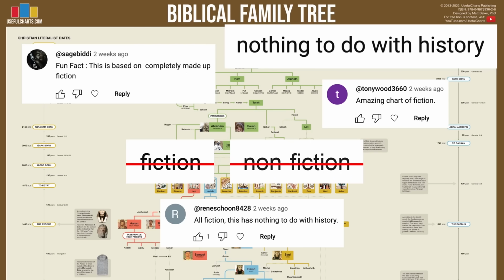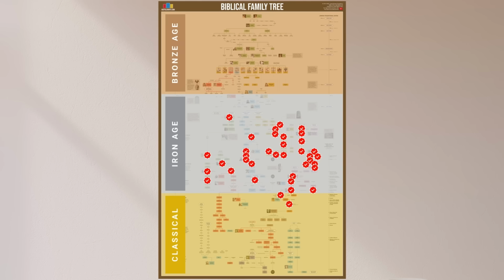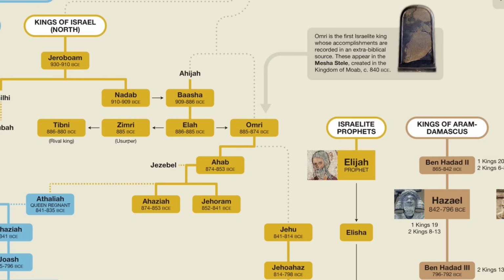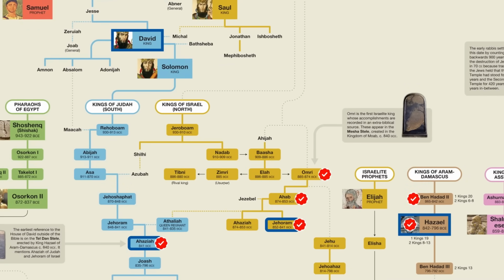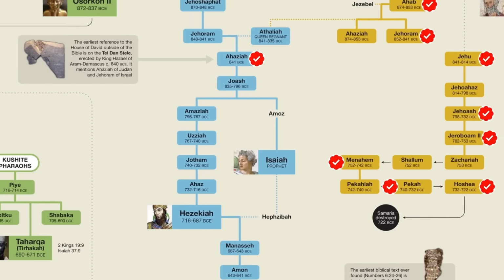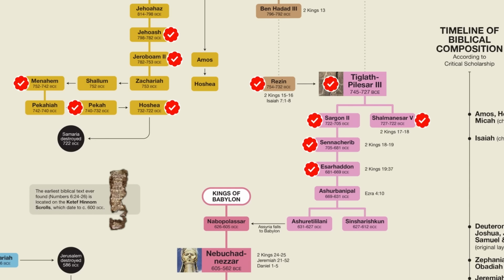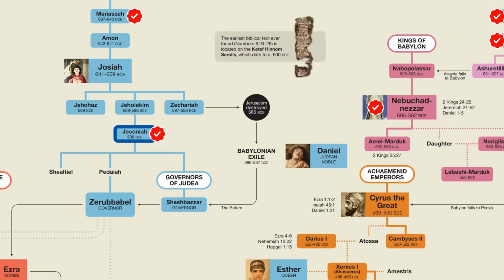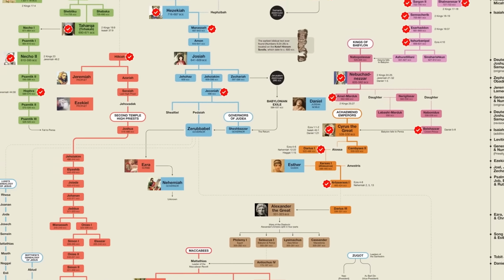37 Bible Characters Found Through Archaeology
CREDITS:

Chart & Narration by Matt Baker